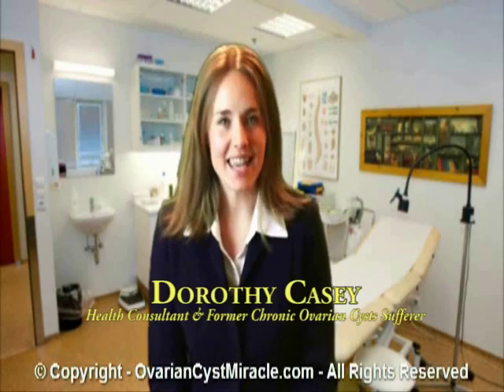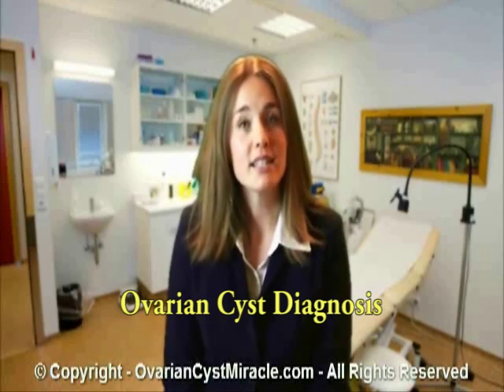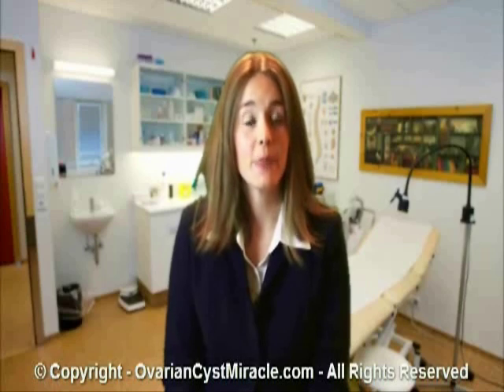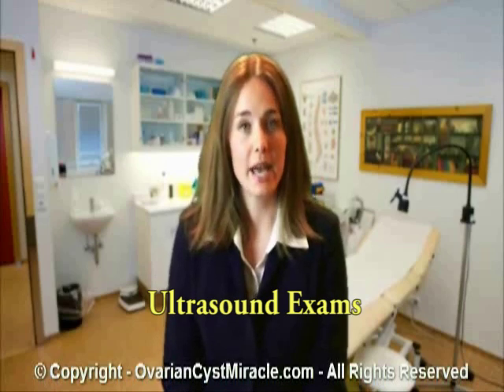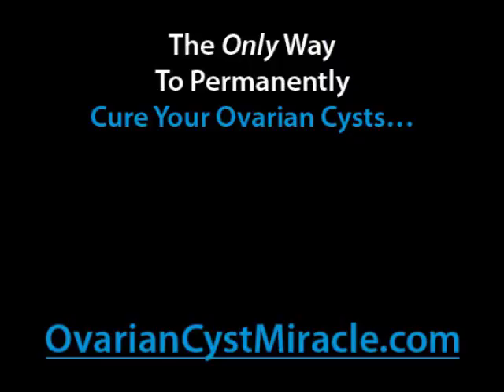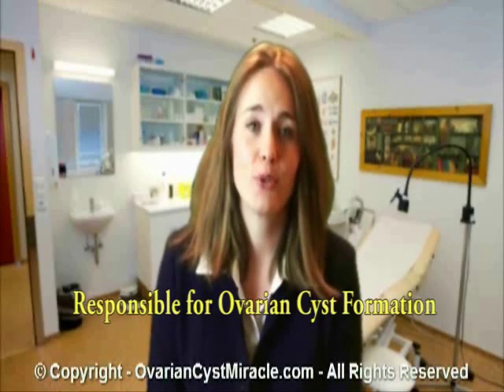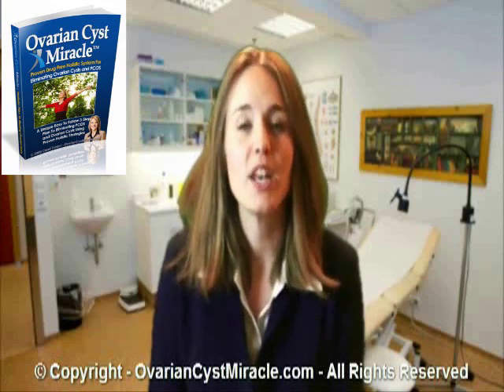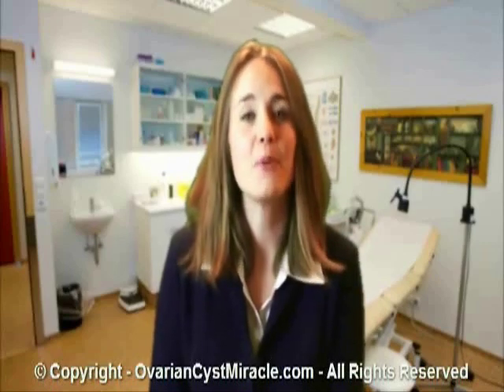Diagnosing Ovarian Cysts : Crucial to Your Health and Fertility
While some ovarian cysts can be completely harmless, others may be life threatening, and so cysts should never be ignored -- after all, you will never know unless you are tested by a doctor. Sometimes, there could be no symptoms as well as they are found during a regular medical exam. And if you are showing the symptoms, you must immediately go to a doctor because with an early diagnosis so you can quickly start the treatment.
Ovarian Cyst Diagnosis is carried out in the following ways:
Physical Exam: A pelvic examination done by your doctor can show the existence of an ovarian cyst. If an ovarian cyst is suspected, your doctor may order a pelvic ultrasound. The pelvic examination may reveal nothing, even if you are experiencing a lot of acute pain, which is the primary symptom.
Blood Test: Just as it is used to detect Endometriosis, the same CA 125 blood test may be used to diagnose the presence of ovarian cyst. However it is important to schedule the test and carry it out properly because ovarian cancer (something that affects mainly post menopause women) can also be detected with this method. Your gynecologists may also recommend a oophorectomy or hysterectomy if you are on the wrong side of 40 years.
X-Ray Studies: Transvaginal and abdominal ultrasound exams might also be carried out. If there is an extra mass within your ovaries, transvaginal scanning is a great option because this can provide the physician additional information about what makes up this mass -- its nature and size, and this information will be crucial before your condition can be treated
Ultrasound exams: In most cases, ovarian cysts are detected through ultrasound tests and other imaging techniques. In an ultrasound exam, sound waves will be sent within your abdomen using an advanced equipment, and when the wave meets the mass, it will reflect back and will be recorded by the equipment.
Sometimes, cysts within the ovary are also detected through MRI and CT scans. These are magnetic resonance imaging, and they are accurate, painless and harmless too.